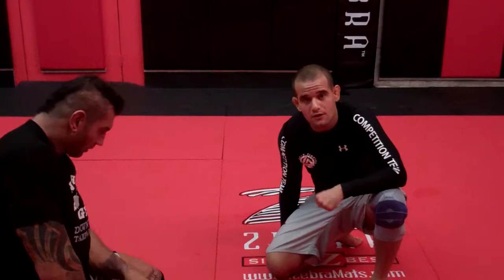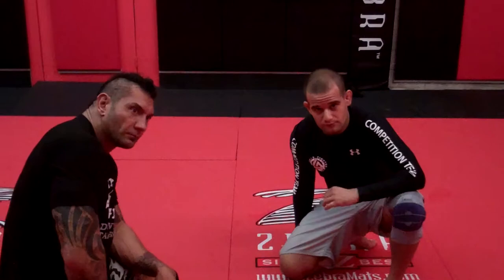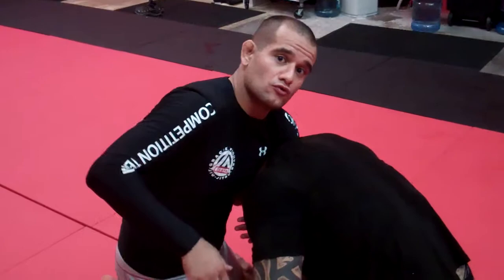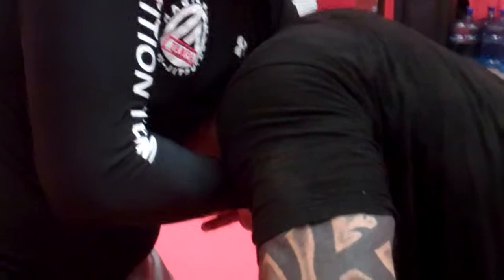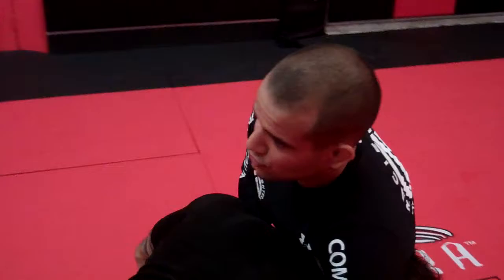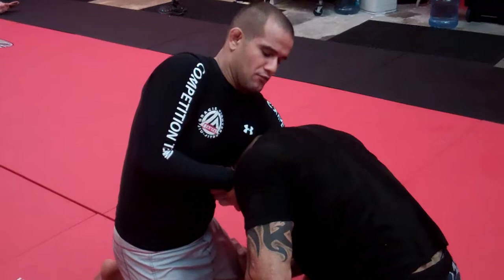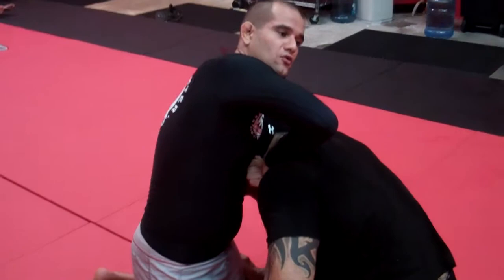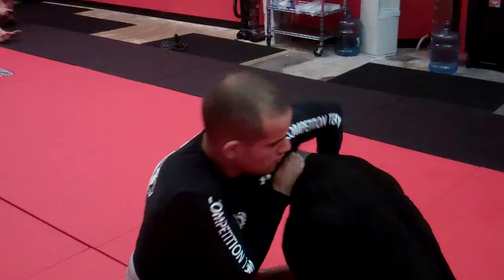BJJ Gilotine - Matheus Andre & Dave Batista - Right Fitness and Nutrition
Matheus Andre Gracie Black Belt Demonstrates BJJ Gilotine on WWE SuperStar Dave Batista